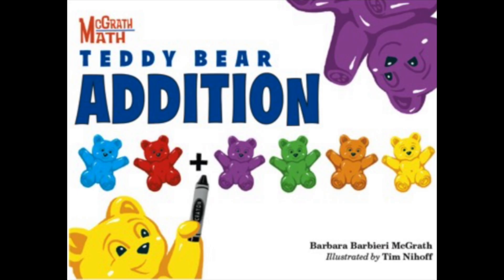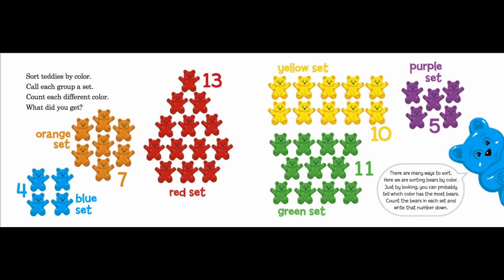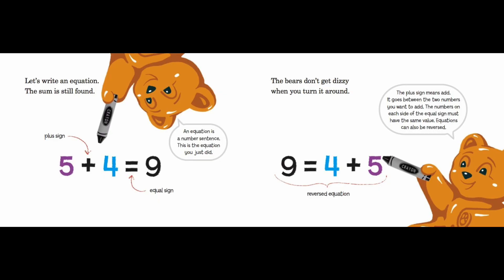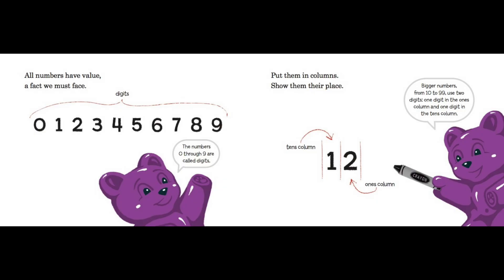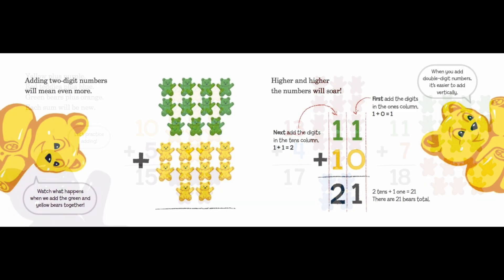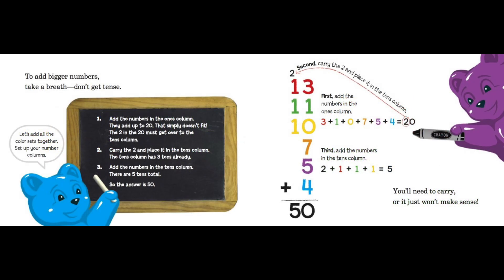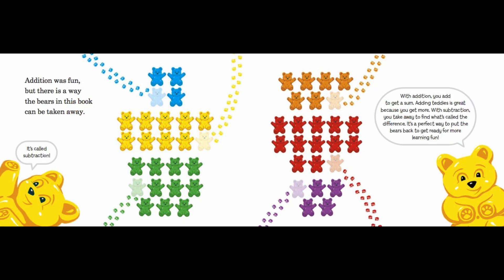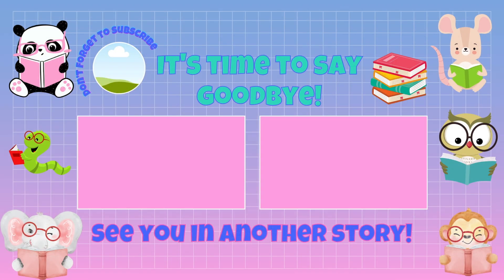TEDDY BEAR ADDITION McGrath Math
Teddy Bears are on an addition mission!  Math, counting, sorting and adding for young children. Easy, fun, and educational. Visual learners can watch the teddies add more and more. And kinetic learners can copy the action with their own teddy bear manipulatives. Catchy speech bubbles accompany lively verse as teddies add single-digit and double-digit numbers from one to fifty.  Playful rhymes and hands-on interaction make this book perfect for use with bear counters and other classroom manipulatives.

All Donations and Gifts are used to obtain books for the channel.